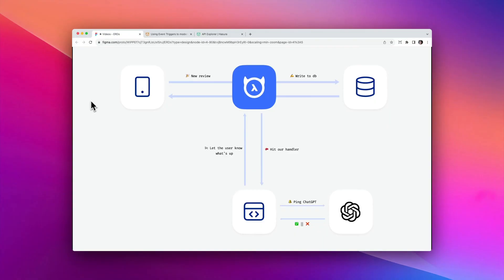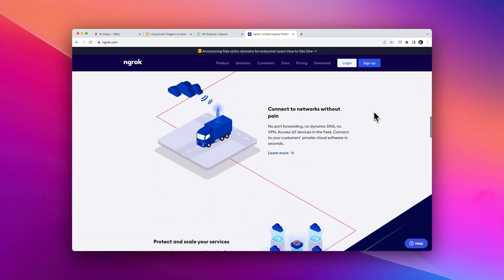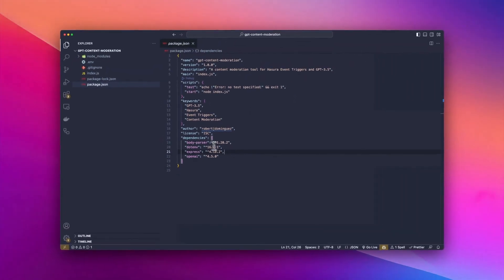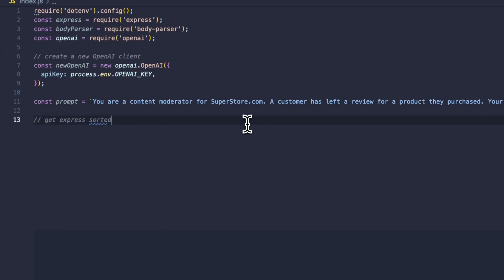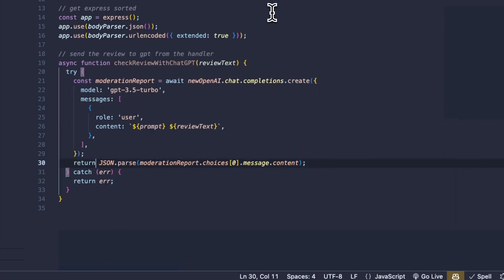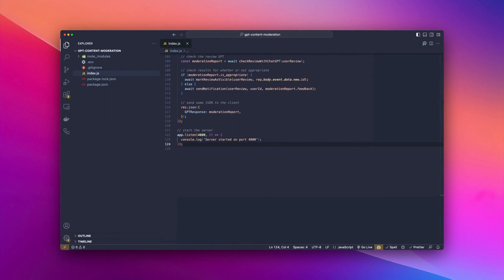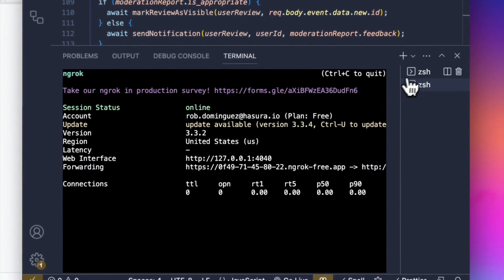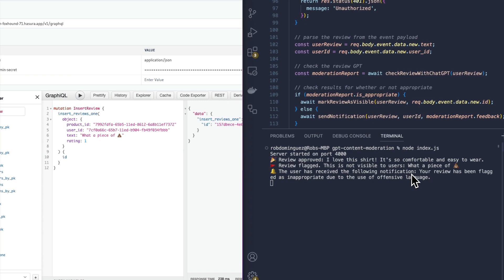Guide to Moderating User-Generated Content with Hasura and ChatGPT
🔥 Want to ensure a safe and friendly online community? Look no further! In this comprehensive tutorial, we'll show you how to leverage the power of Hasura and ChatGPT to moderate user-generated content like a pro.

📚 In this video, you'll learn:

🤖 How to integrate ChatGPT for intelligent content analysis and moderation.
🚀 Setting up Hasura as a robust backend for your moderation system.
🛡️ Building custom moderation rules and filters.
🧐 Real-time content monitoring and automated actions.

🚨 Whether you're managing a forum, social media platform, or any user-generated content, this tutorial will equip you with the tools and knowledge to maintain a positive and safe online environment.

00:00 Intro
01:19 Prerequisites
02:43 Config
04:22 Helper Functions
09:02 Handler
11:19 Creating an Event Trigger
12:50 Testing
13:37 Outro